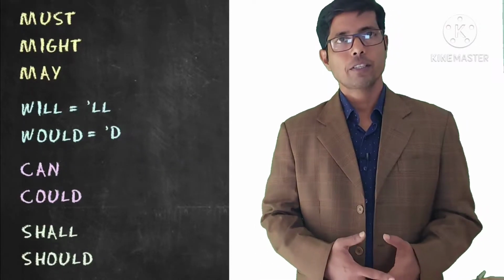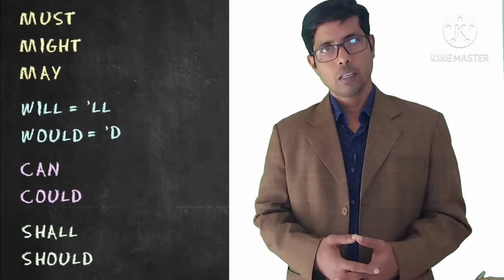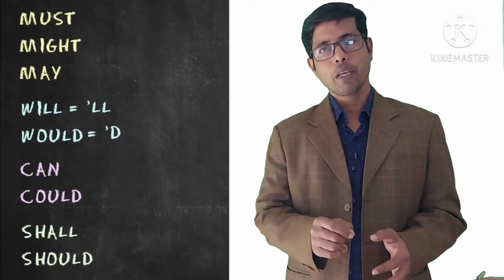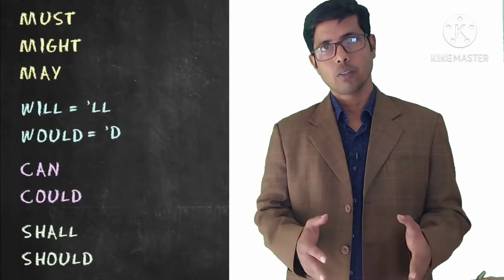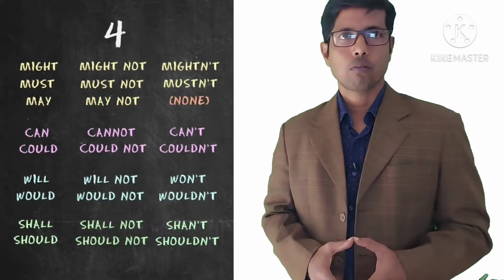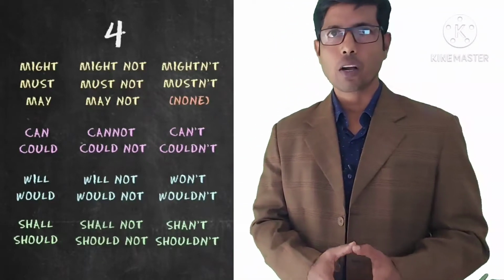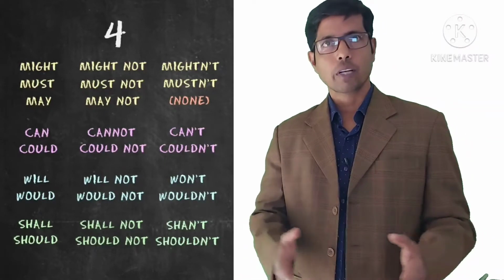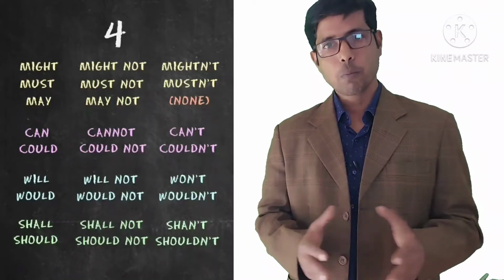Modal Auxiliary Verbs [Tanvirul Islam]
Learn Modal verbs in simple 5 steps with tanvir